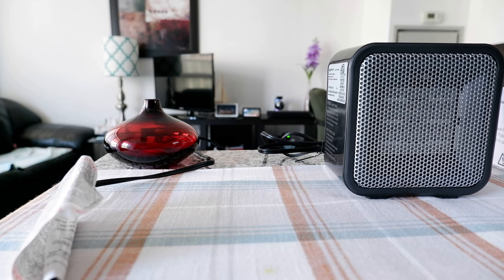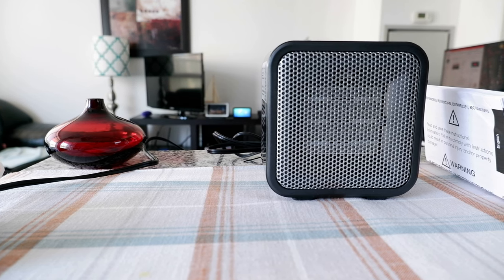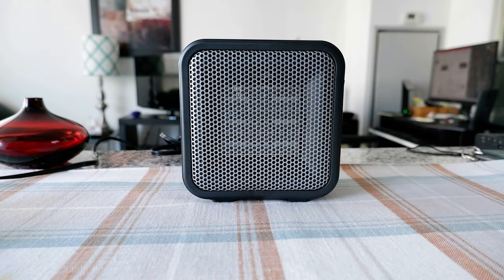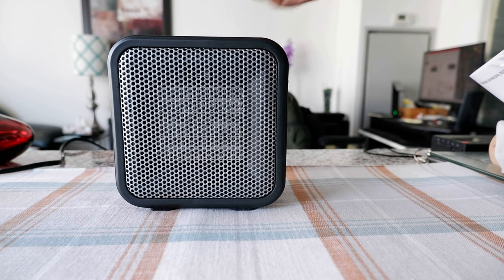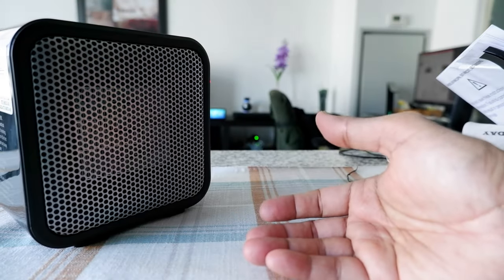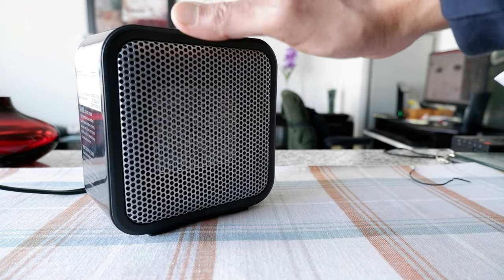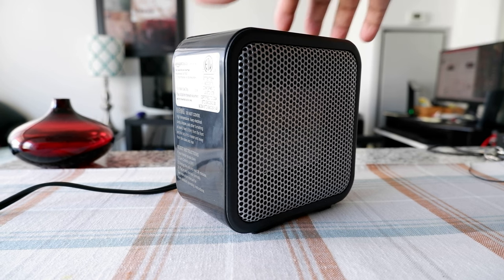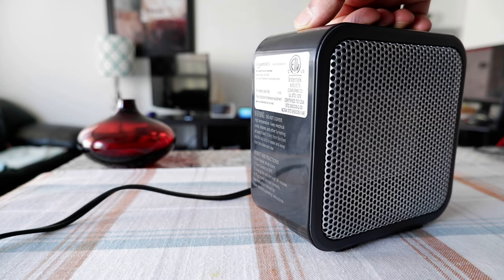Tiny Heater Gives Tons of Heat | Amazon Basics 500-Watt Ceramic Small Space Personal Mini Heater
Best Portable Space Heater for Small Space for Winter | Amazon Basics 500-Watt Ceramic Small Space Personal Mini Heater Review

I was looking for a small desk heater with low electric cost and found Amazon Basics Small Space Personal Mini Heater.

I wasn't expecting a lot, but I was surprised by the amount of heat this mini heater can generate. It doesn't have a thermostat, so it will continue running as long as it's on.

FEATURES
Only On & Off switch
Adjustable digital thermostat & timer
Automatic overheat protection
500W/120VAC/60Hz
6.3" (16 cm)

In this video, I will unbox and review the Amazon Basics 500-Watt Ceramic Small Space Personal Mini Heater - Black heater and will provide my insights.

Chapters:
0:00 Intro
0:15 First thing you need to know
1:05 Features - Amazon Basics Small Personal Mini Heater
3:04 Testing - Amazon Basics Small Personal Mini Heater
4:00 Insights - Amazon Basics Small Personal Mini Heater